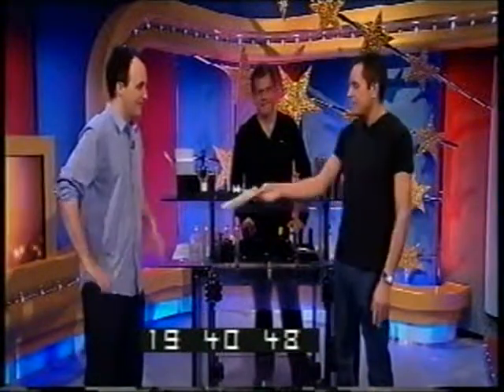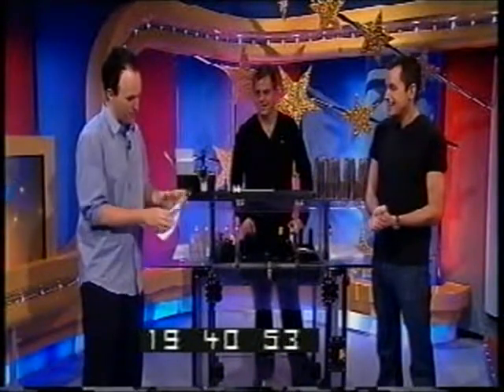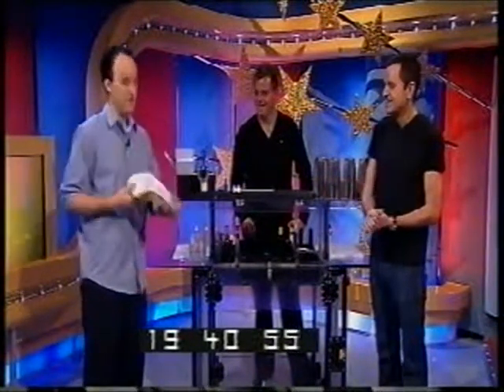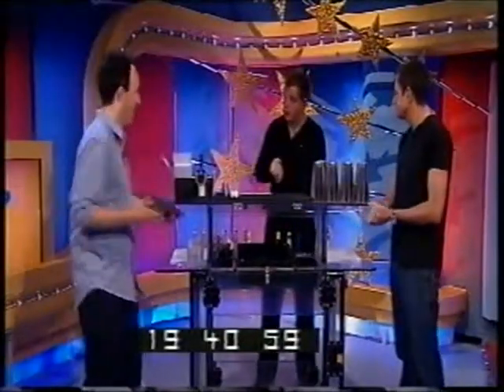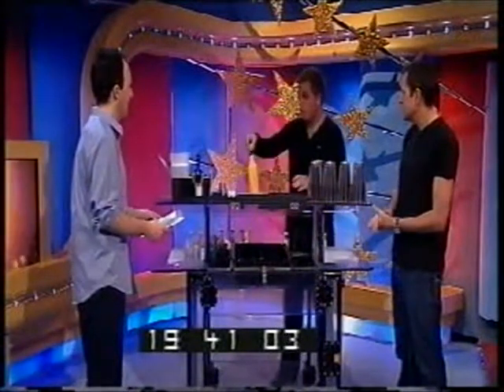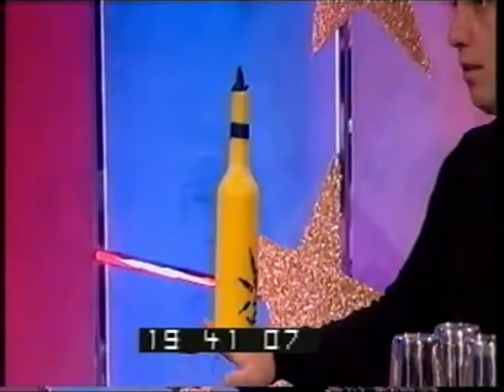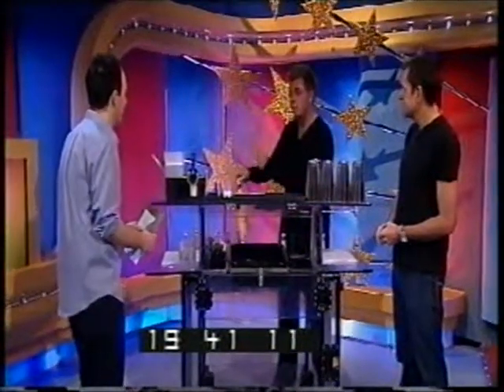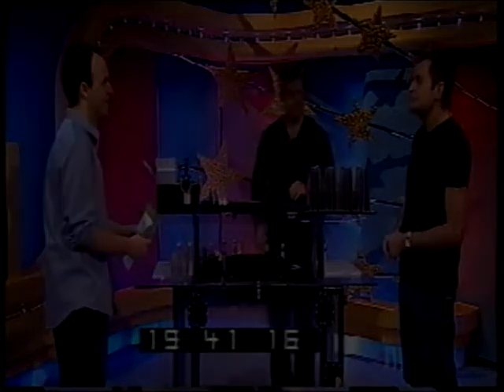Simple Stalls with Bingo Brett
I like the way that my shirt is tucked out to imply that this was filmed during the rehearsal stage!!! (Which it was!)